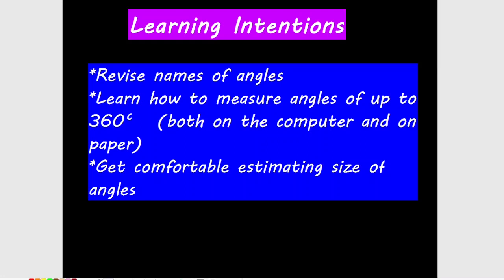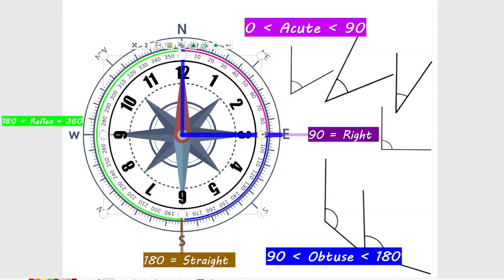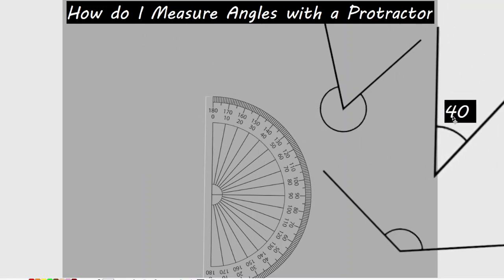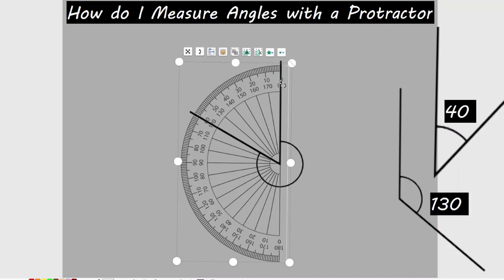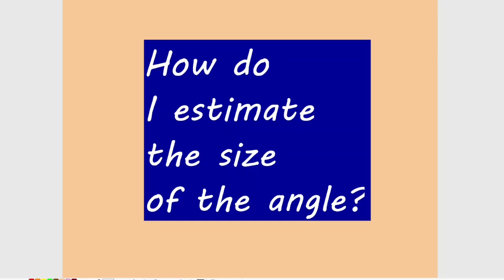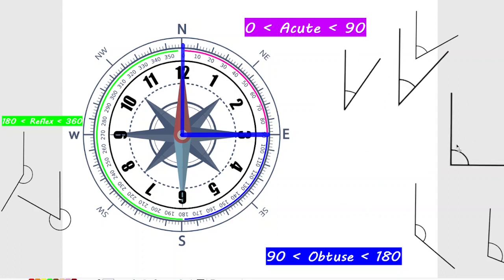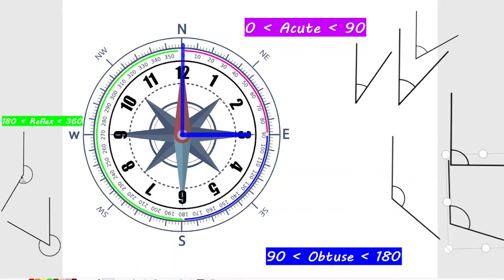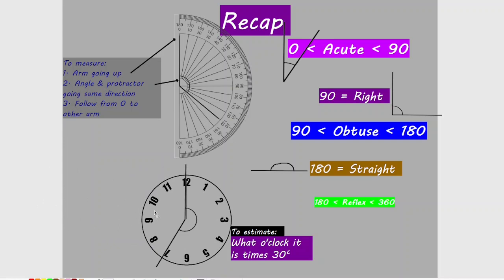Measuring and Estimating Angles up to 360°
In this video we:
1. Revisit the names and sizes of angles.
2. Learn how to use a protractor to measure up to 360° using a 180° protractor as well as a 360° one.
3. Explore a strategy to help estimate the size of angles.

0:00 What we'll learn
0:28 What are the sizes of Acute, Obtuse, Right, Straight, Reflex, Revolution
3:19 How to measure angles with a protractor (on computer)
6:43 How to measure angles with a protractor (pen and paper)
8:38 How to estimate the size of the angle
13:38 Recap

Relation to Syllabus
Estimate, measure and compare angles using degrees (ACMMG112)
• identify the arms and vertex of an angle where both arms are invisible, such as for rotations
and rebounds
• recognise the need for a formal unit for the measurement of angles
• record angle measurements using the symbol for degrees (°)
• measure angles of up to 360° using a protractor
* explain how a protractor is used to measure an angle (Communicating)
* explore and explain how to use a semicircular protractor to measure a reflex angle
(Communicating, Reasoning)
* extend the arms of an angle where necessary to facilitate measurement of the angle
using a protractor (Problem Solving)